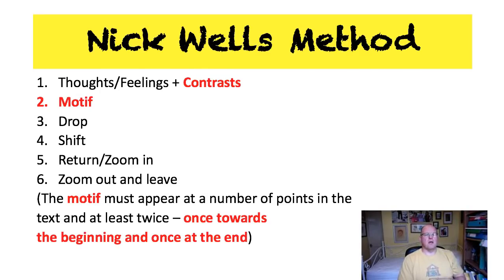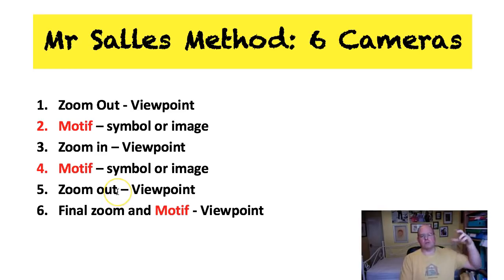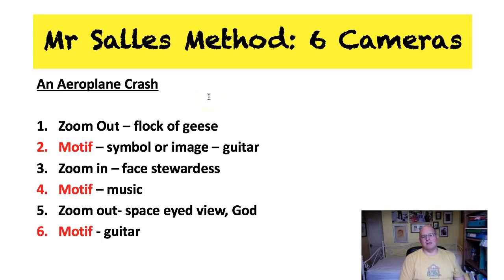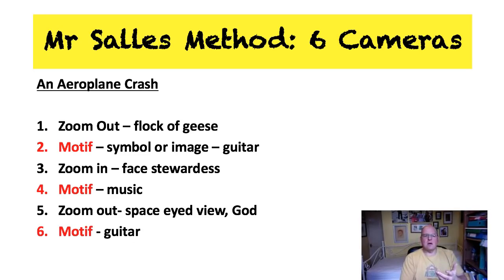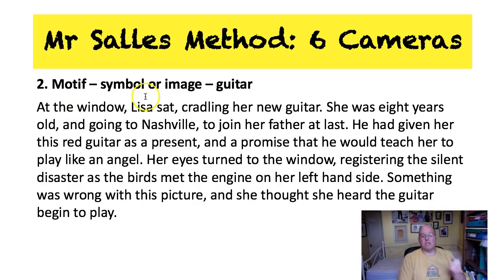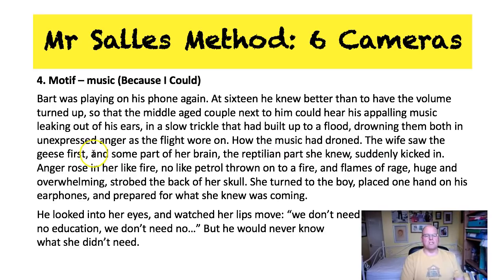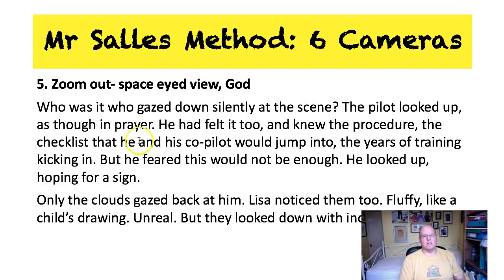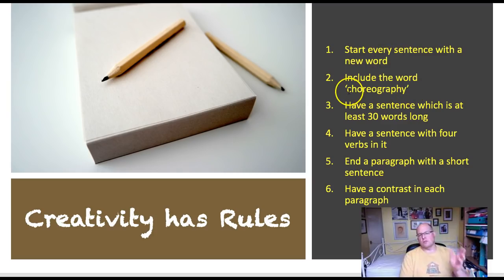Brilliant Method to Plan and Write Brilliant Description (Mr Salles)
0:00 Intro
0:59 The 6 step method
1:57 Mr Salles Method
3:27 How to plan
6:10 First paragraph Zoom Out
6:55 Paragraph 2 Motif
7:20 Next paragraph Zoom 1
8:01 Next Paragraph Motif
10:15 Next Paragraphs Zoom Out
11:08 Final Zoom
11:55 Why rules help you be creative
12:55 Other rules to help you write

Language Guides
Why not sample a free section from my

They are much more informative and more detailed than every other guide at the same price. Learn the 6 point method which will ALWAYS produce great descriptive writing. It's easy and foolproof. And read a description which proves my point!

Zoom Out - Viewpoint
Motif – symbol or image
Zoom in – Viewpoint
Zoom out – Viewpoint
Final zoom and Motif - Viewpoint